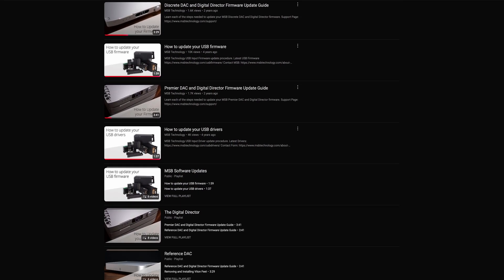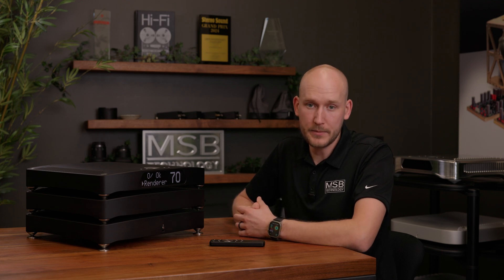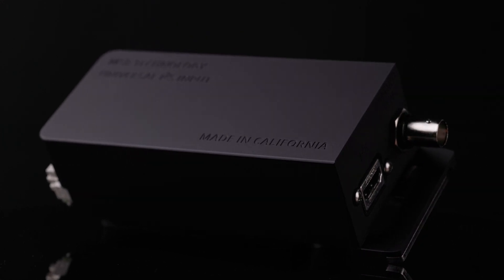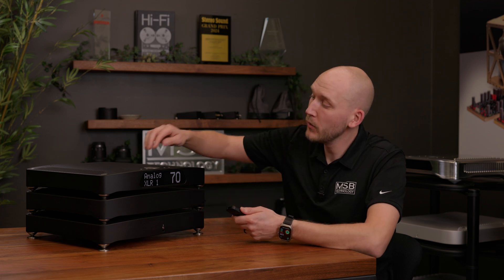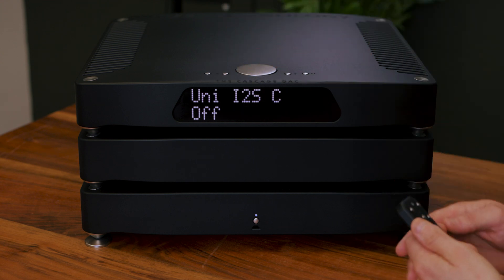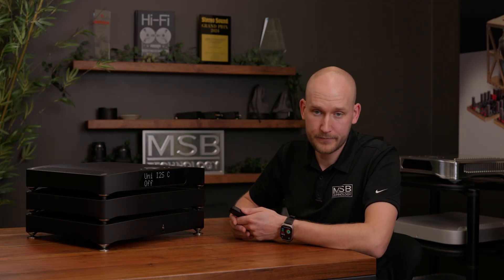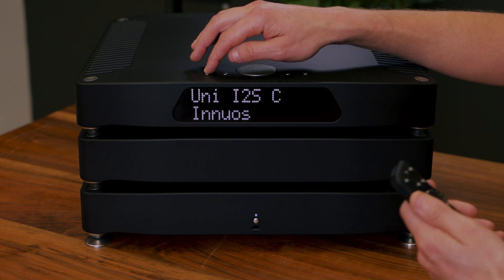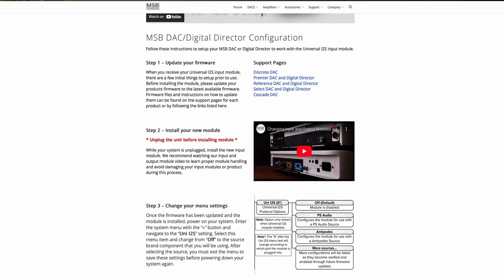New Firmware Update for MSB DACs - April 2025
The new firmware features display dimming options, input specific video modes, and additional Universal I2S Compatibility.

If you need direct links to the instructional videos for each product they can be found here: